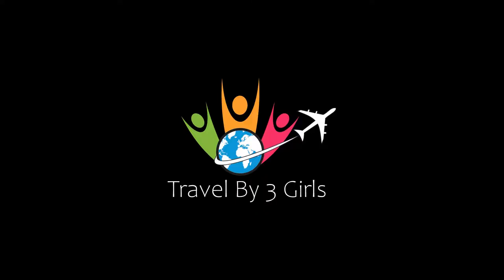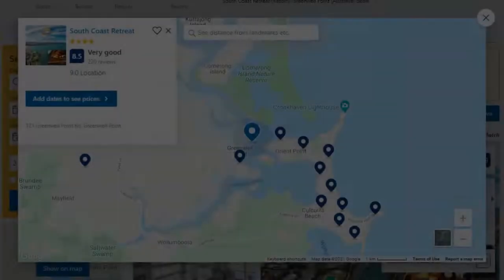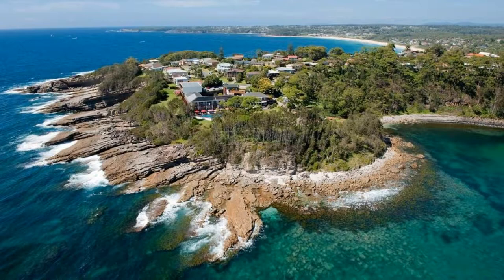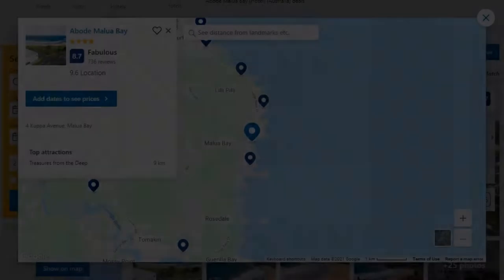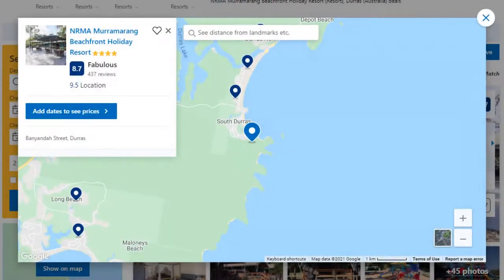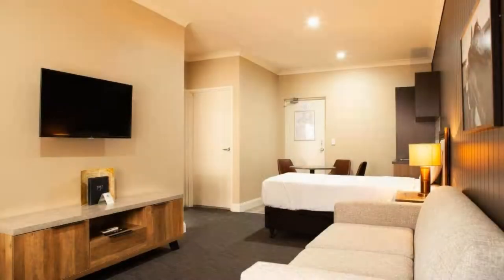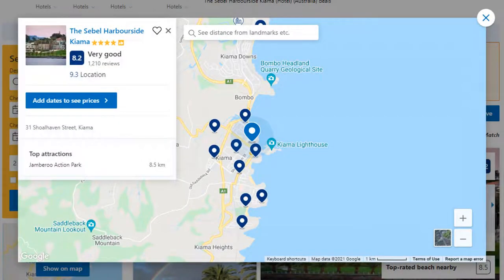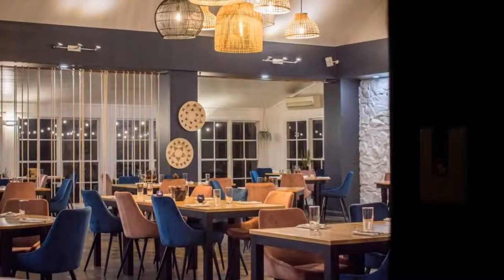Top 10 Recommended Hotels In South Coast | Luxury Hotels In South Coast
Queries Solved:
1) Top 10 Recommended Hotels In South Coast
2) Top 10 Hotels In South Coast
3) Top Ten Hotels In South Coast
4) Top 10 Romantic Hotels In South Coast
5) 10 Best Hotels For Couples In South Coast
6) Hotels In South Coast
7) Best Hotels In South Coast
8) Top 10 5 Star Hotels In South Coast
9) Best 5 Star Hotels In South Coast
10) 5 Star Hotels In South Coast
11) Top 10 Luxury Hotels In South Coast
12) Luxury Hotel In South Coast
13) Luxury Hotels In South Coast
14) Luxury Stay In South Coast
15) Top 10 4 Star Hotel In South Coast
16) Best 4 Star Hotel In South Coast
17) 4 Star Hotel In South Coast

Track Title: Subway Dreams
Artist: Dan Henig